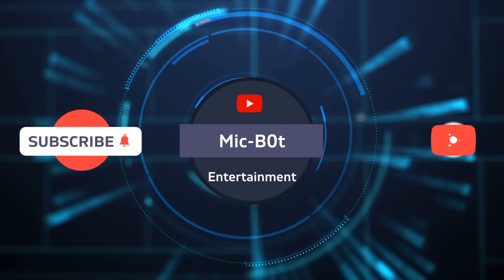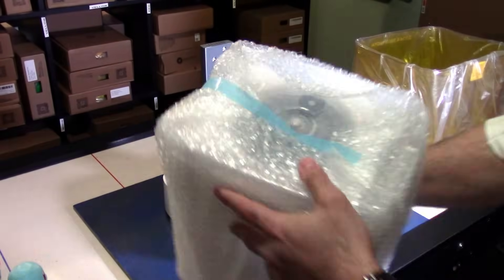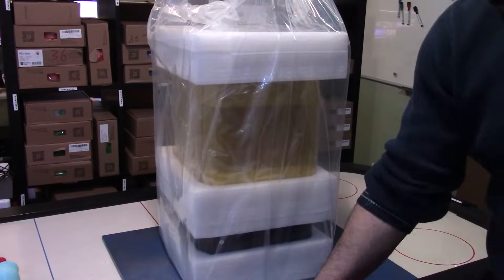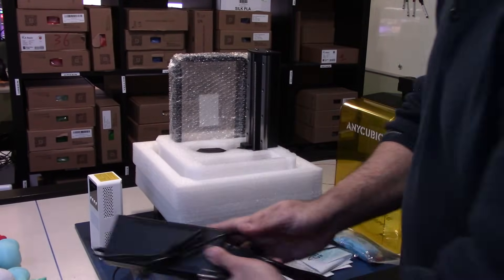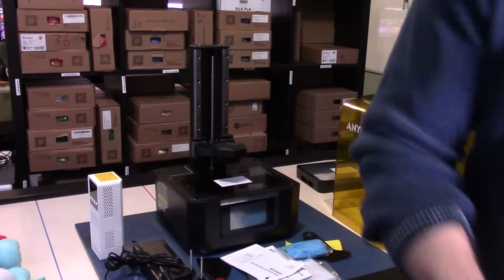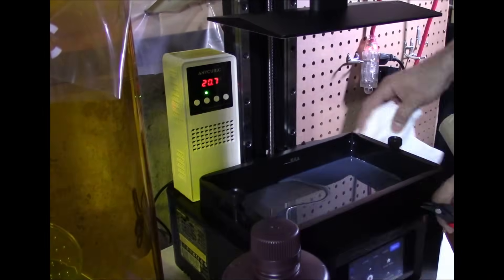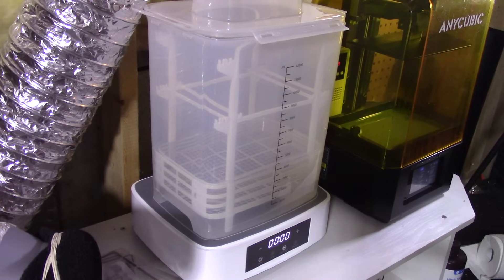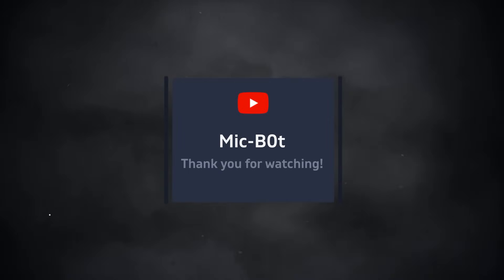Anycubic M5s Pro and Wash Cure Station 3.0 Plus Unboxing, Setup and Test Print - Quick Breakdown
Anycubic Links:
M5s Pro
Wash and cure 3.0 Plus
Wash and /cure 3.0
M5s/Pro Screen Protectors
M5s FEP Release Film (not ACF)
High Speed Resin
Spare VAT
Resin Silicone Slap Mat
Resin Filers
ISOA 99.9%

My Printers:
AnyCubic M5s
AnyCubic M5
AnyCubic Wash and Cure Station 3